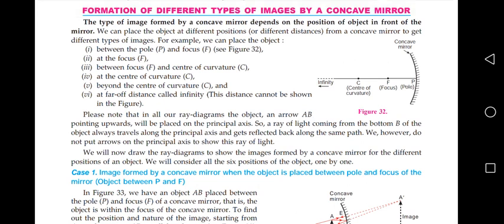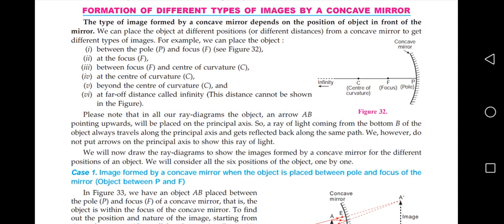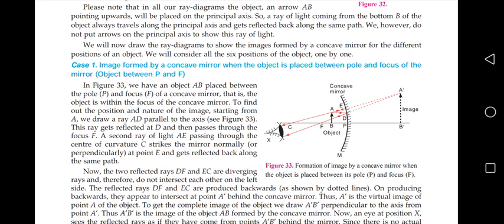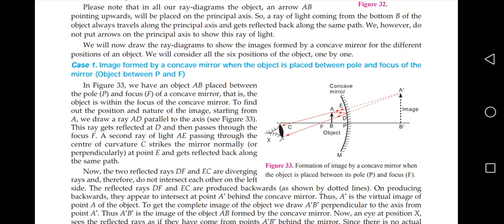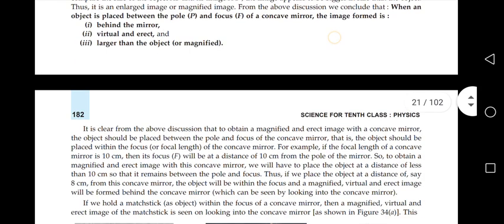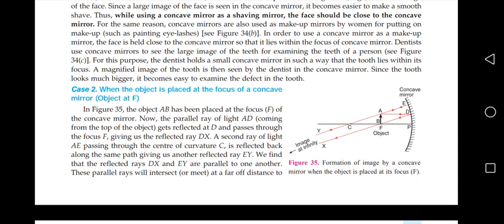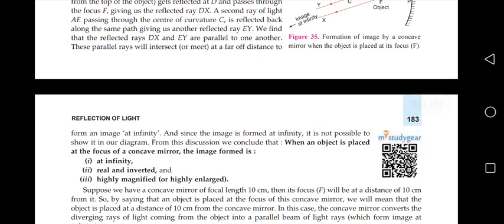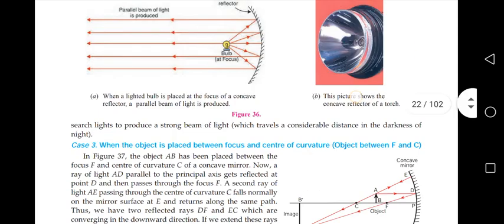Formation of images by concave mirror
In this video we shall discuss formation of images by concave mirror